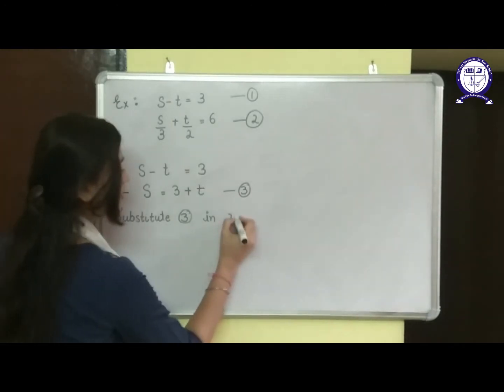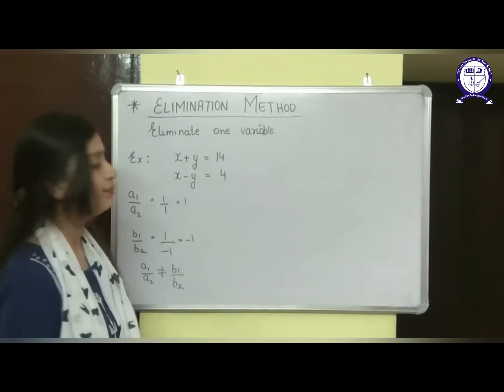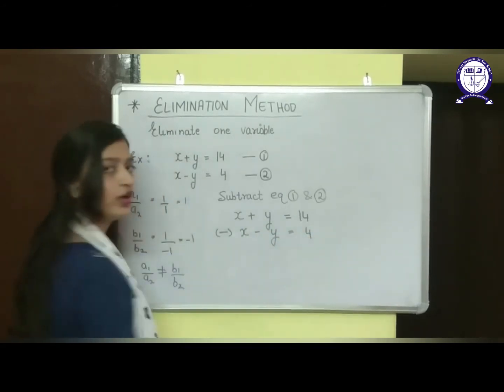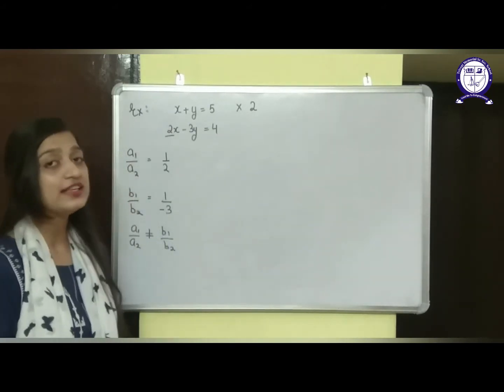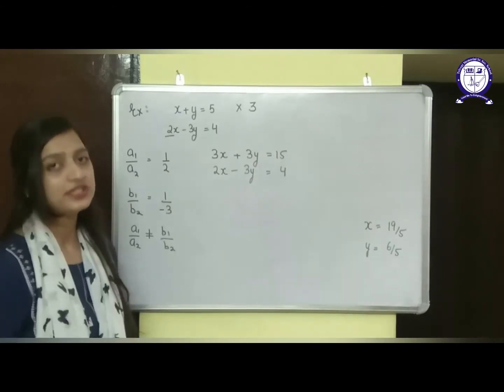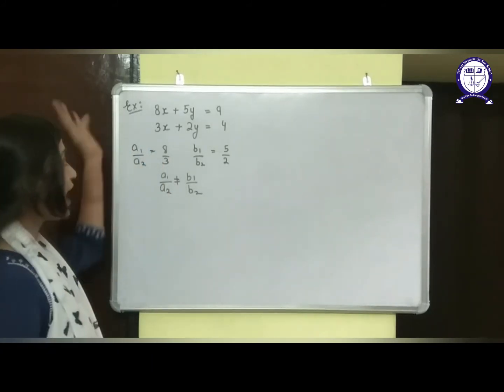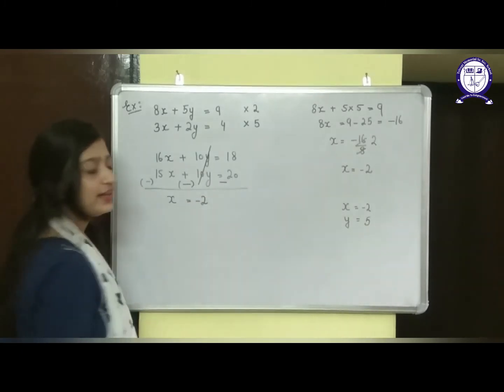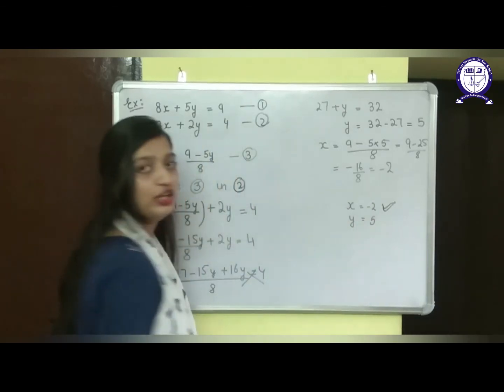Class-10||Maths||Ch-3||Pair of linear equations in two variables||Part-2